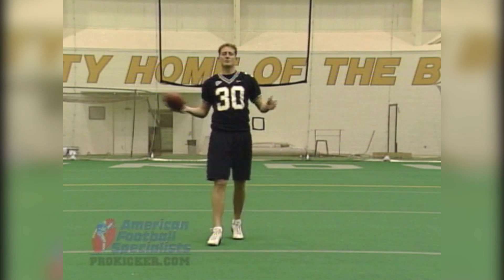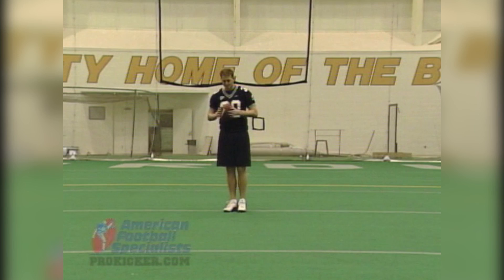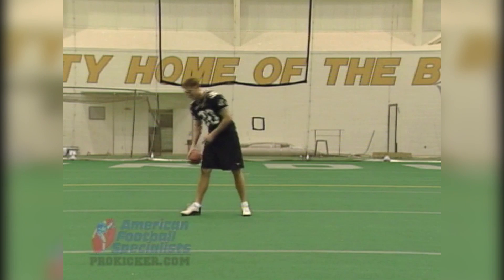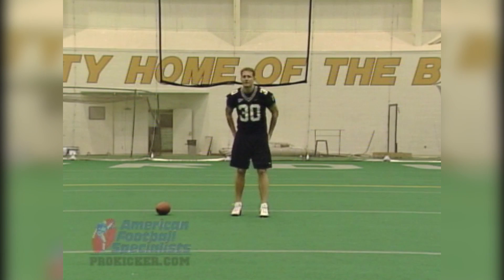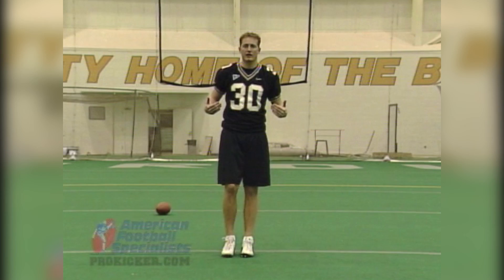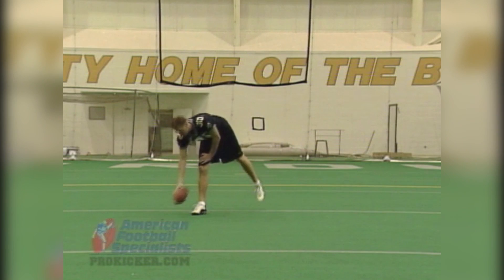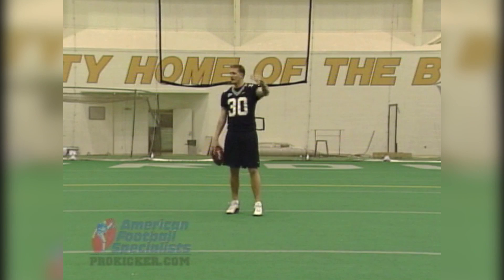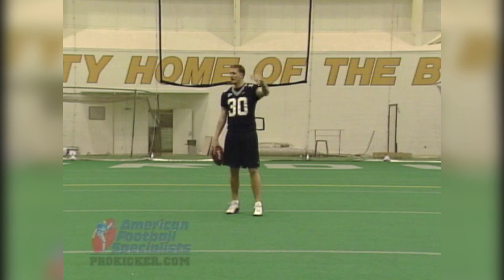Travis Dorsch Punting "Punt after a Safety" Drill